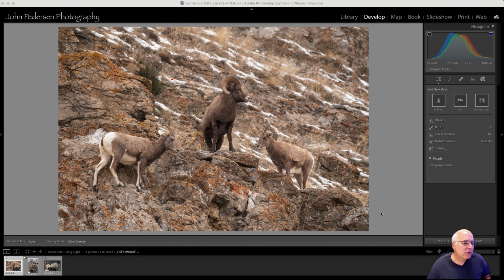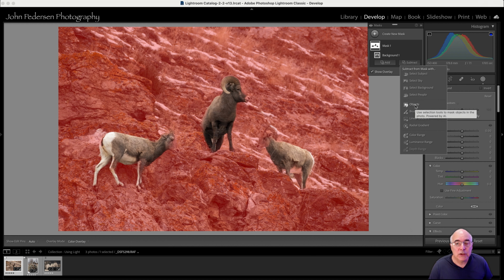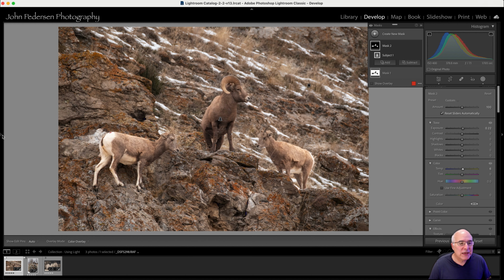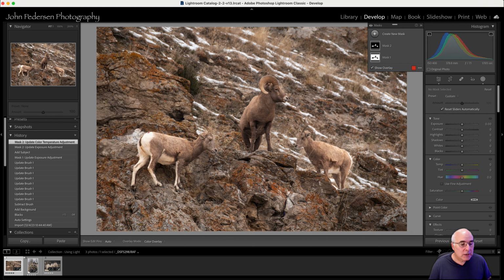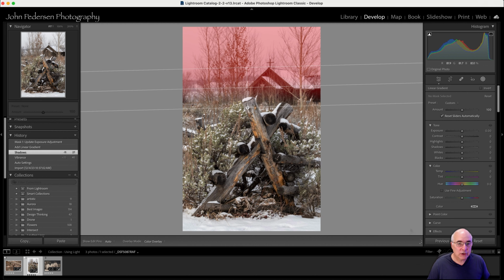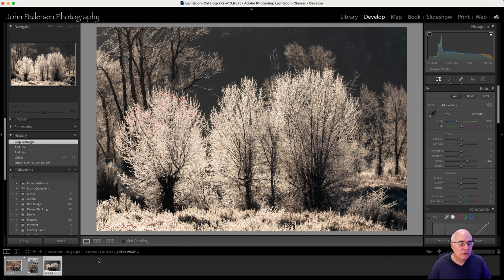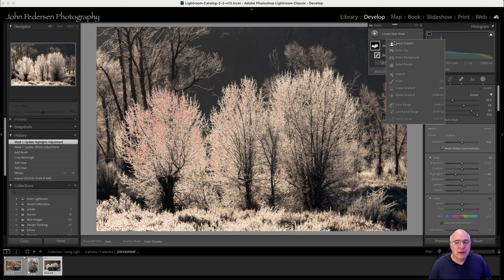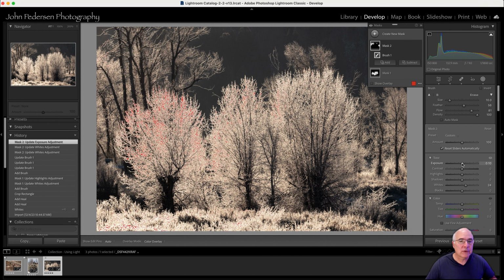Pro Tips for using light to improve your images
Check this out for some pro tips on how to shift the light in your images to improve the subject, story or effect of your shots.  Light is essential to photography and it is essential to move the eye through an image.  Where you have light, or don't have light, affects where viewers look and how well they interpret your shot.  Subtle changes to lighting can dramatically affect the overall impression of a photograph and it's something you should consider in your photographs.

I am a full time photographer, workshop leader, author and creative educator based in the Pacific Northwest.  If you would like more information about my workshops or other offerings, please